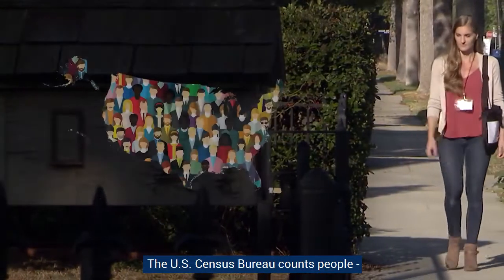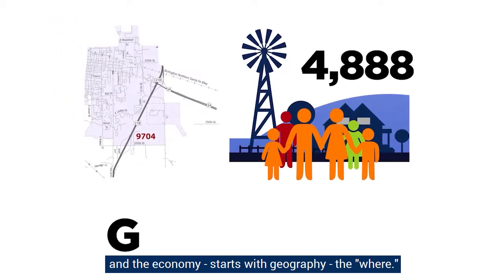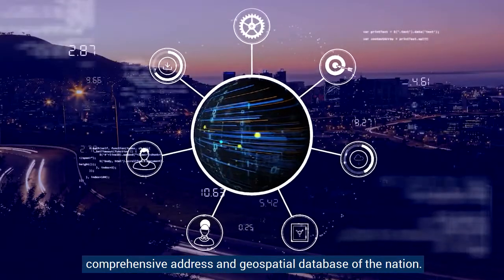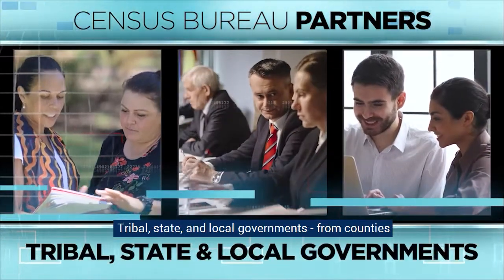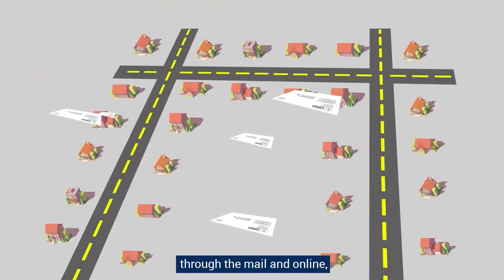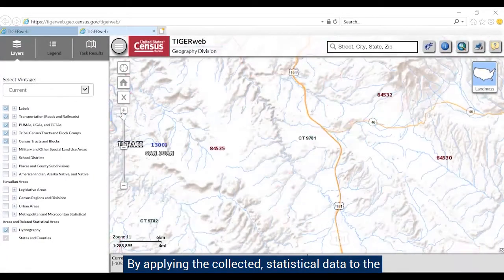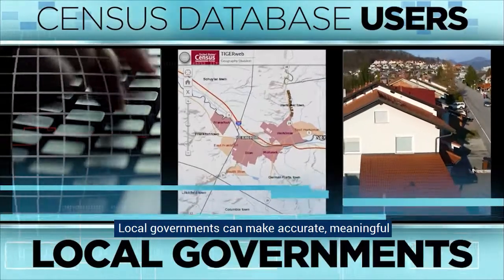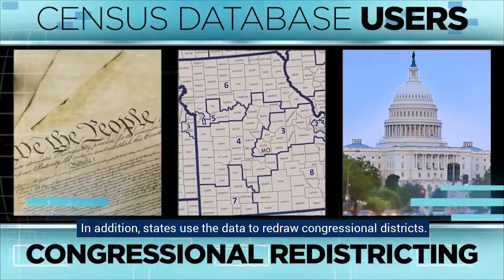Geography: Putting Data on the Map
The geographic framework - geographic units such as blocks and tracts - gives context to census and survey data and puts it on the map. Without geography, the data are just numbers.